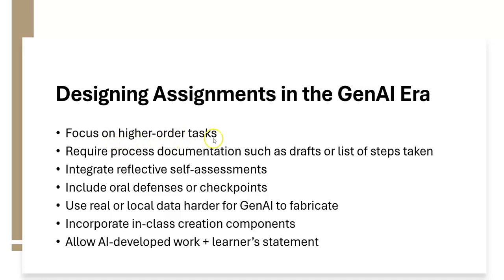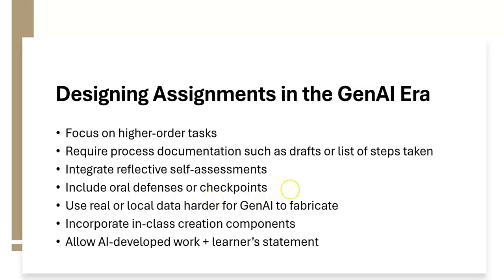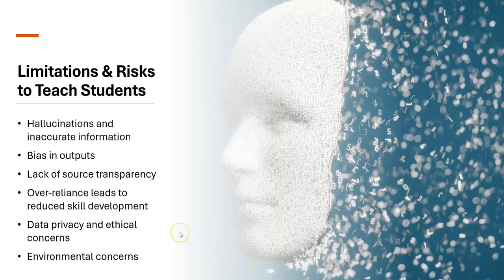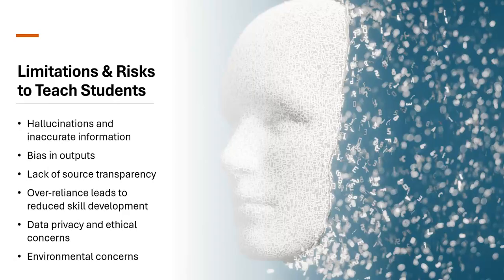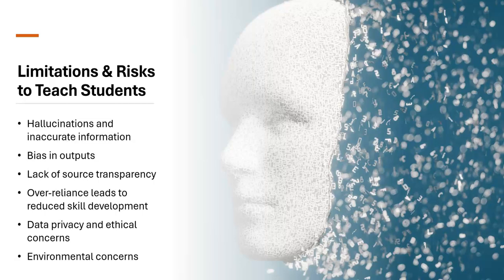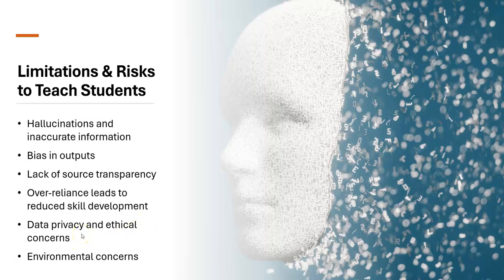Teaching in the Time of AI - Part 2